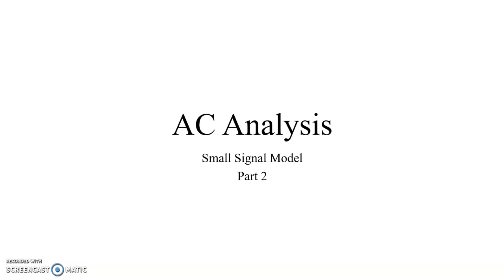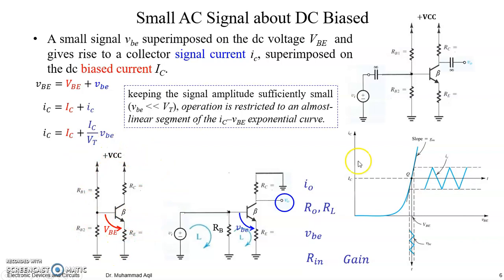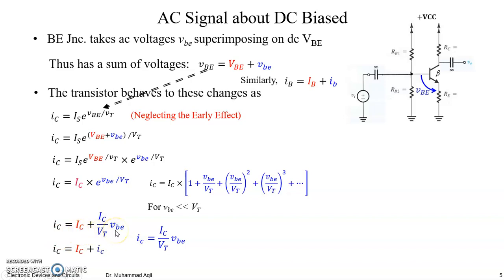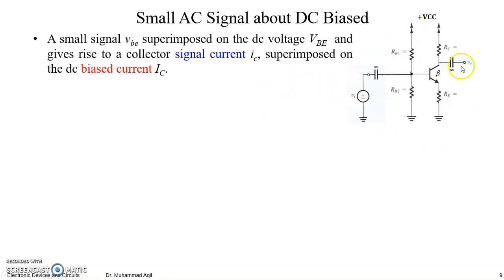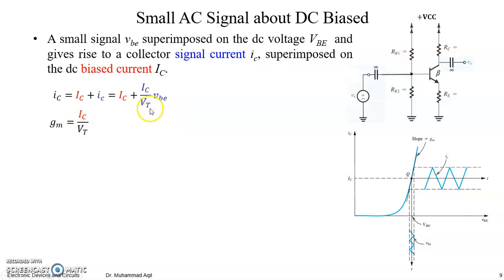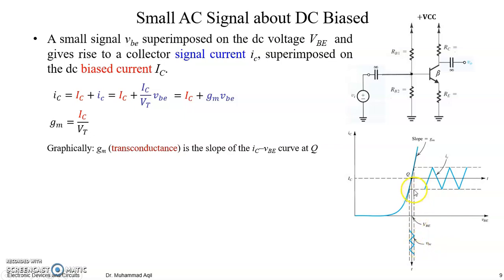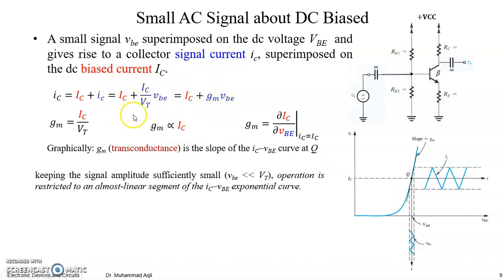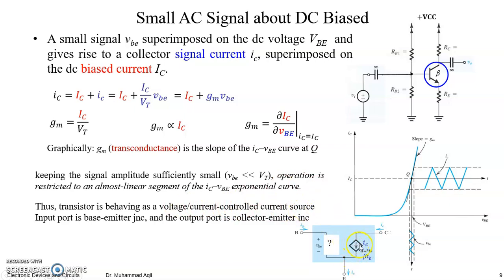11-AC Analysis (AC equivalent Circuit) Gain Derivation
The topic of this video is "AC Analysis (AC equivalent Circuit) Gain Derivation"
AC Analysis is used  to calculate the small-signal response of a circuit. In AC Analysis, the DC operating point is first calculated to obtain linear, small-signal models for all nonlinear components. Then, the equivalent circuit is analyzed from a start to a stop frequency. The result of an AC Analysis is displayed in two parts: gain versus frequency and phase versus frequency.
Thanks.